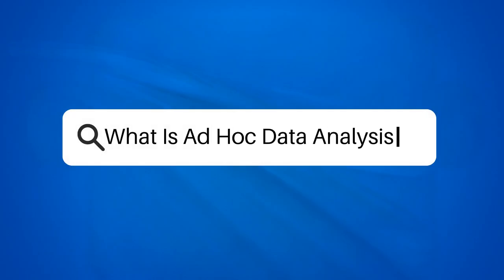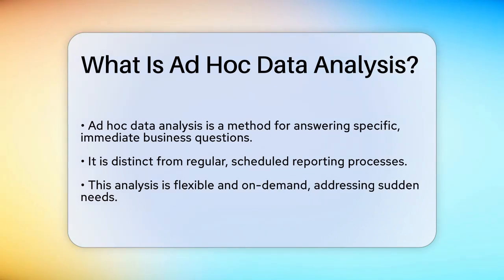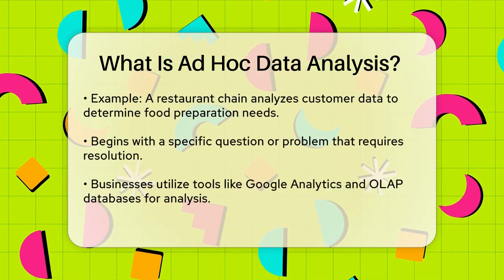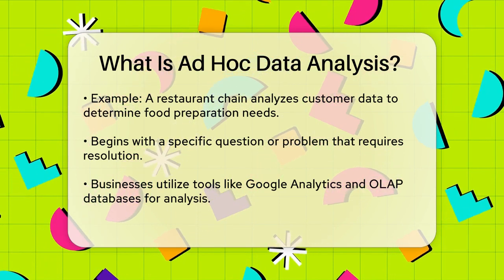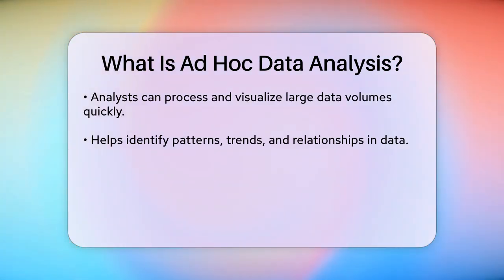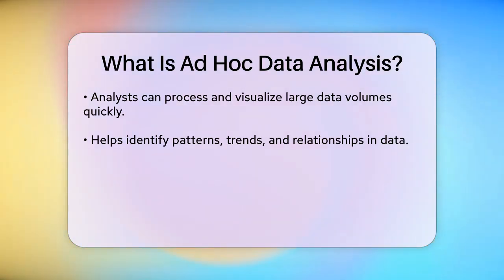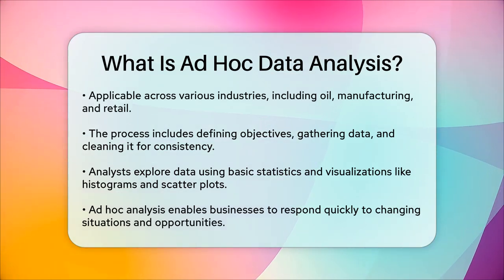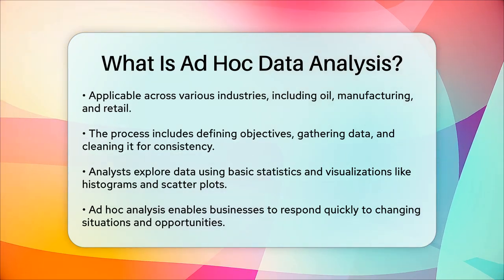What Is Ad Hoc Data Analysis? - The Friendly Statistician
What Is Ad Hoc Data Analysis? Have you ever heard of ad hoc data analysis and its role in helping businesses make quick decisions? In this informative video, we’ll explain everything you need to know about this flexible approach to data exploration. We’ll start by defining what ad hoc data analysis is and how it differs from regular reporting. You’ll learn how businesses can respond to immediate questions and needs by utilizing this method.

We’ll provide real-world examples, such as how a restaurant chain can optimize food preparation based on customer preferences or how a grocery store can manage inventory effectively. We’ll also discuss the various tools and technologies that facilitate this kind of analysis, enabling analysts to visualize and process large data sets.

Additionally, we’ll walk you through the steps involved in conducting ad hoc analysis, from defining objectives to cleaning and exploring data. This video is designed for anyone interested in understanding how businesses can leverage data to navigate challenges and seize opportunities.